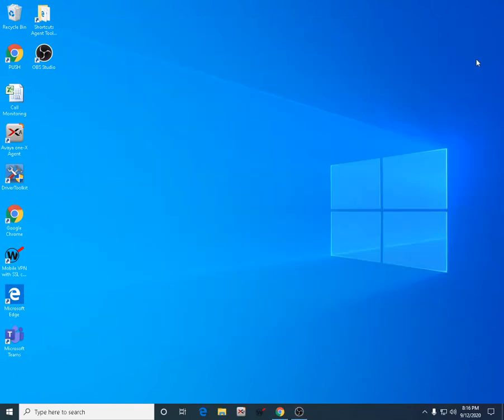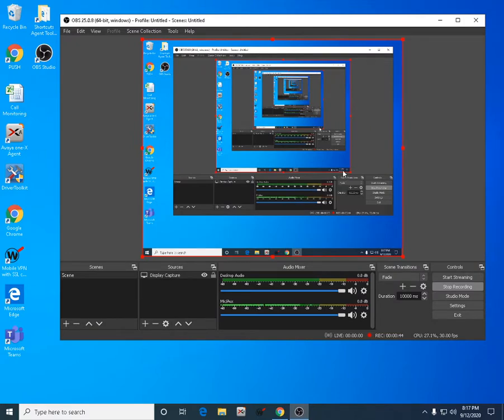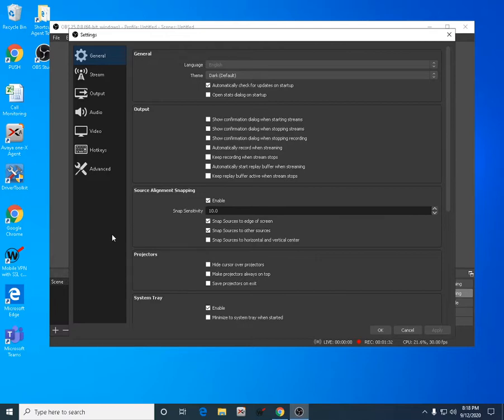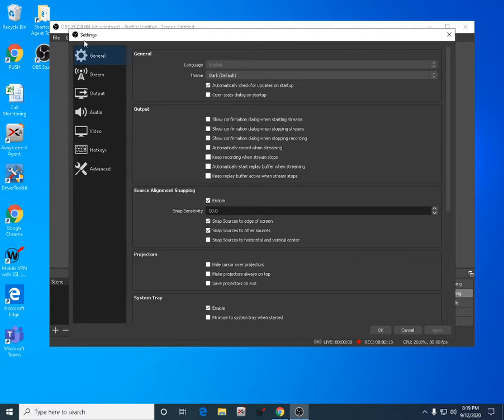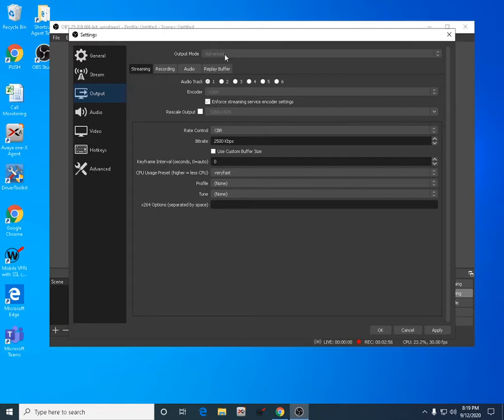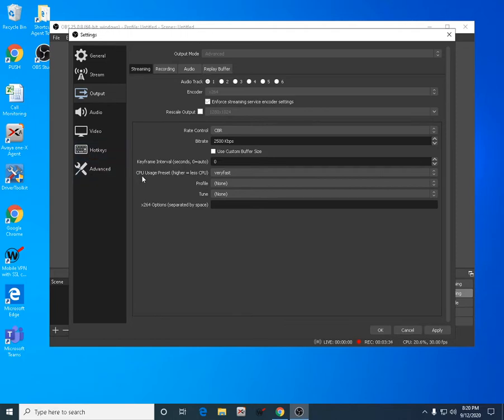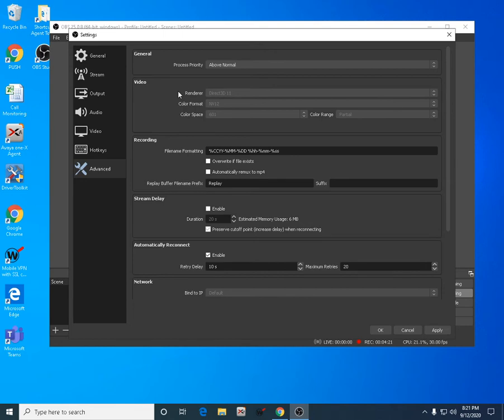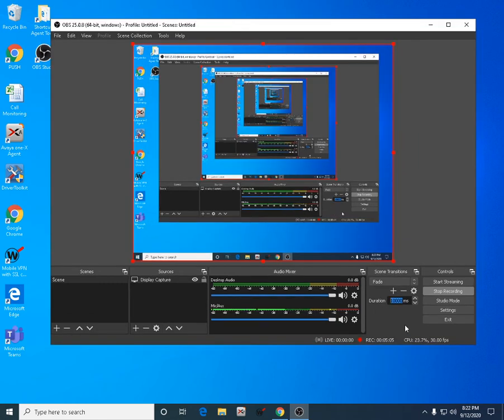OBS STUDIO SET UP FOR LOW END PC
This video will going to reduce the spikes, lag, latency for all of the low end pc gamers. and if u will going to ask just leave a comment bellow .